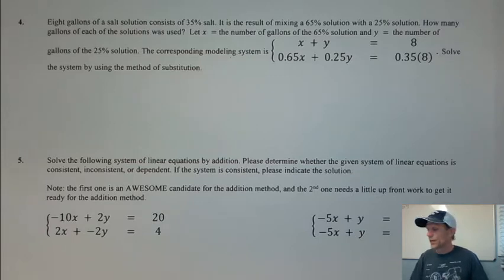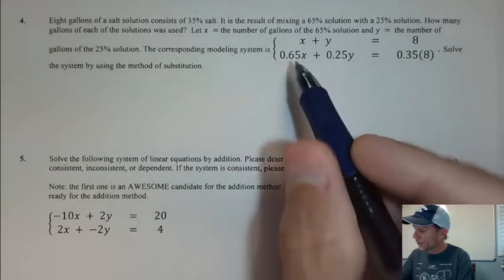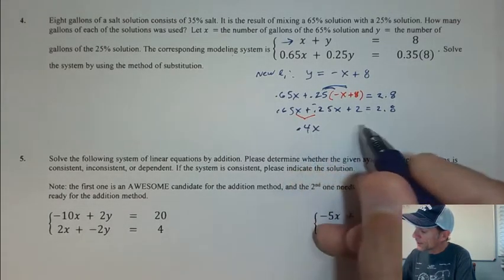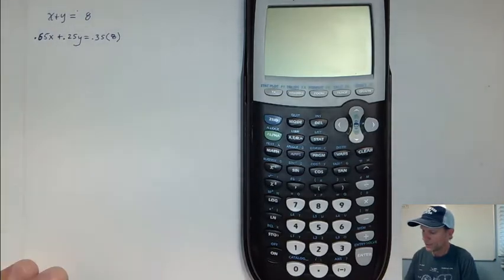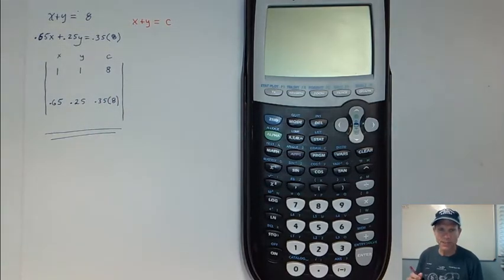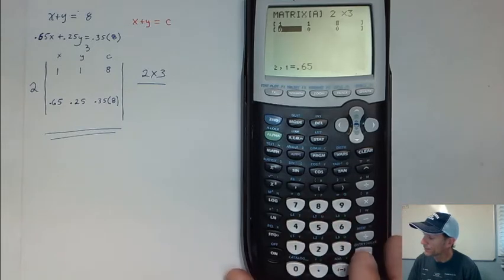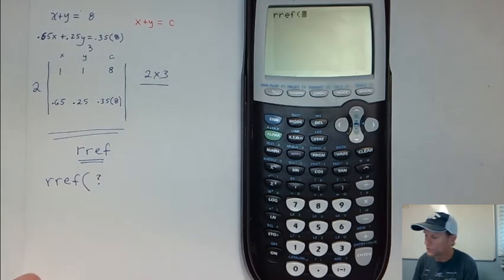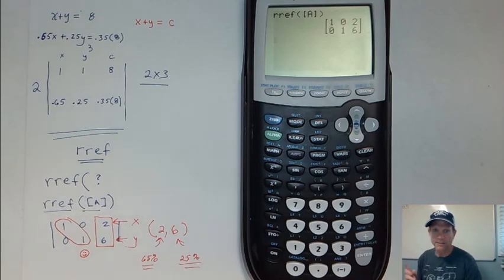9.2 #4 and Matrix with rref on a Ti-84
Solving an application of linear equations problem using substitution and then comparing to solving with rref on a Ti-84 graphing calculator.